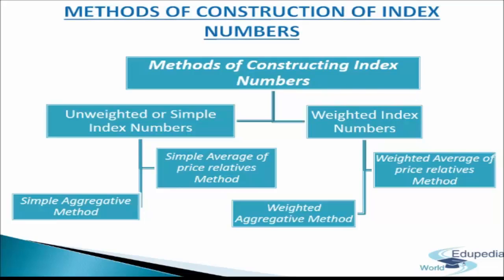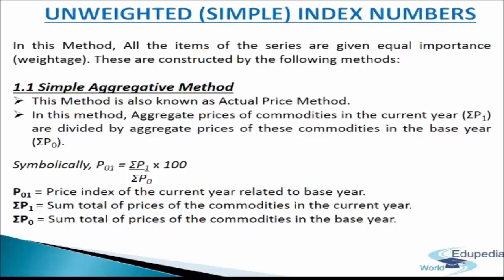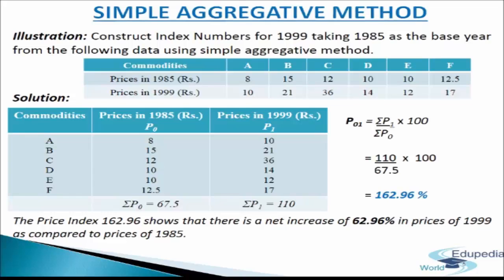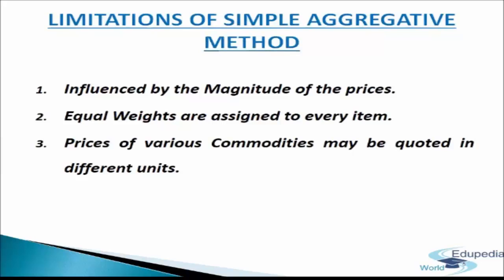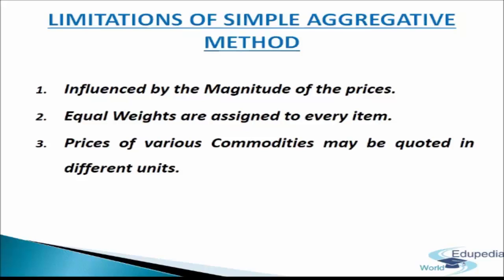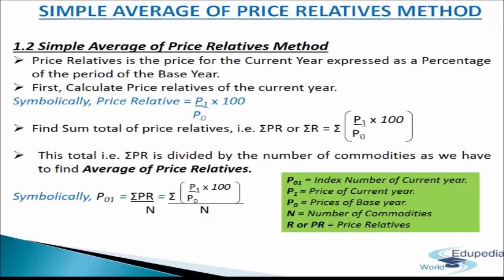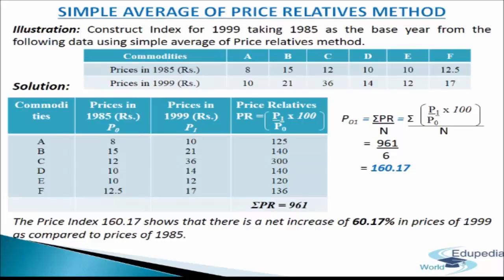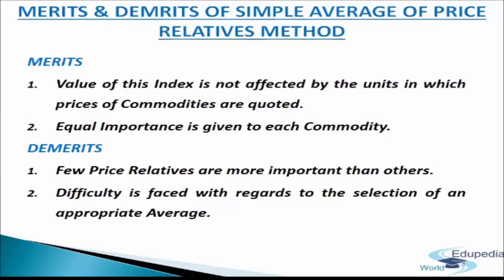Statistics for Economics Chapter 12 | Part 3 | Index Numbers - Methods of Construction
STATISTICS FOR ECONOMICS ( Chapter - 12 )
INDEX NUMBERS ( Part - 3 )

Methods of Construction on Index Numbers 00:00:20 -00:00:57

Unweighted Index Numbers 00:00:58 - 00:10:47

*Simple Aggregative Method 00:00:58
~ Also known as Actual price method
~ In this method Aggregate prces of commodities in the current year are divided by aggregate prices of these commodities in the base
 year

Example (Simple Aggregative Method) 00:02:43 - 00:04:38

Limitations of Simple Aggregative Method 00:04:39 - 00:06:13
*Influenced by the magnitude of the prices
*Equal weights are assigned to every item
*Prices of various commodities may be quoted in different units

*Simple average of Price Relatives Method 00:06:14 - 00:08:03
~ Price Relatives is the price for the current year expressed as a percentage of the period of the base year.

Example (Simple average of Price Relatives Method) 00:08:04

Merits and Demerits of Simple average of Price Relatives Method
00:10:47
*Merits
~Value of this Index is not affected by the units in which prices of commodities are quoted
~ Equal importance is given to each commodity

*Demerits
~ Few Price Relatives are more important then others
~ Difficulty is faced with regards to the selection of an appropriate Average